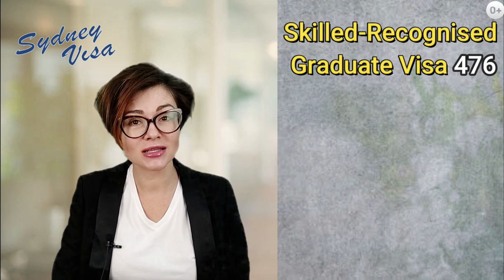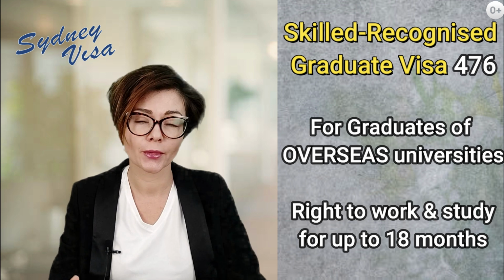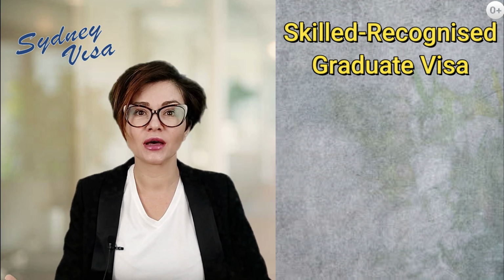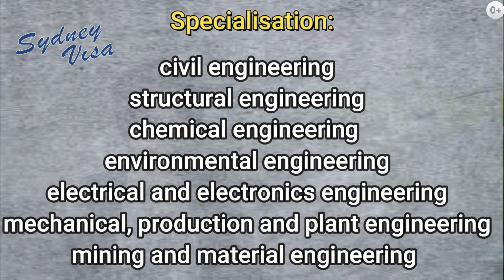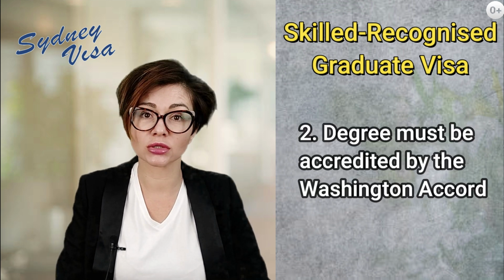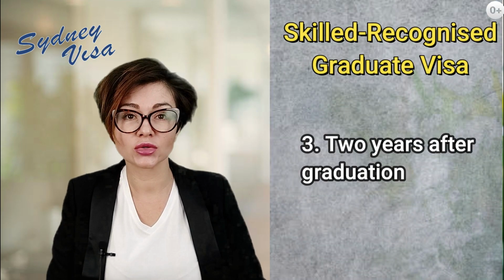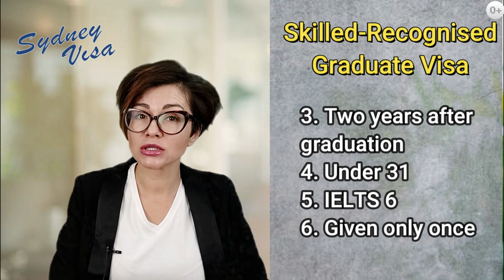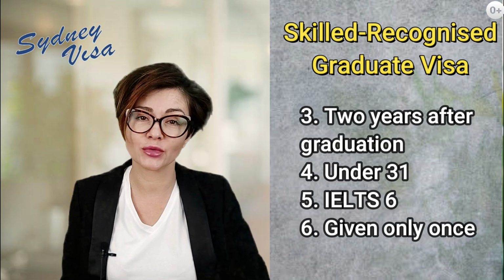Temporary Visa Australia for Engineering Graduates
Temporary Visa Australia for Engineering Graduates - skilled recognised graduate visa (subclass 476)

For a free Australian visa eligibility assessment please fill out our questionnaire

In this video:
00:00 Intro
00:20 General information about the Temporary visa
01:48 Requirements for Temporary Visa Skilled Recognised Graduate
03:40 Immigration path following Skilled Recognised Graduate Visa

MARN 0103440

We will not just quote the Australian migration rules. We will give a helpful recommendation about how YOU can acquire Australian PR and relocate to Australia.

We are governed by the Office of the Migration Agents Registration Authority (OMARA). OMARA is an Australian Government authority that registers migration agents and regulates the Migration Agents profession.

If you are a businessmen or investor and looking to acquire a second passport, we can assess you chances here:

If you are a professional that is looking to make Australia home, your free visa assessment is here:

Looking to study in one of the Australian’s university or other educational institution? Your assessment for student visa questionnaire is here:

Have you fallen in love with Australian national and looking to build a family? You chances of acquiring a partner visa can be assessed here: